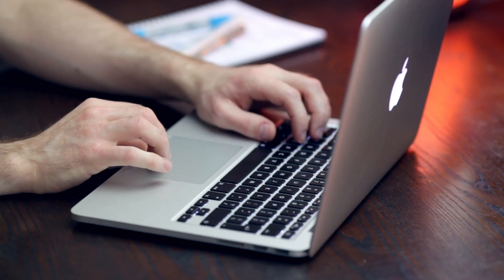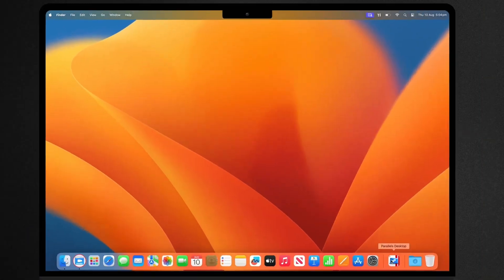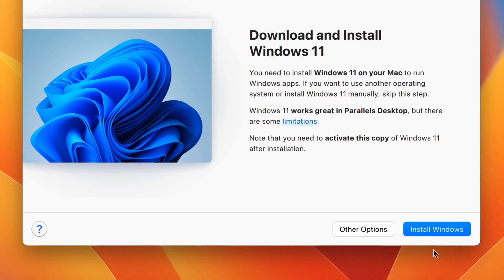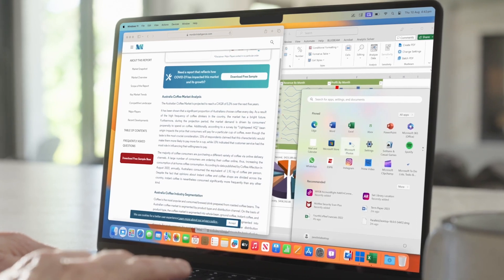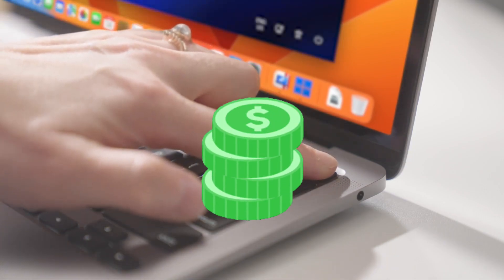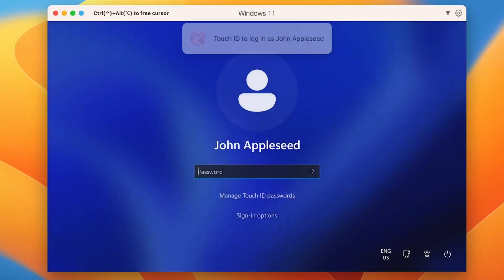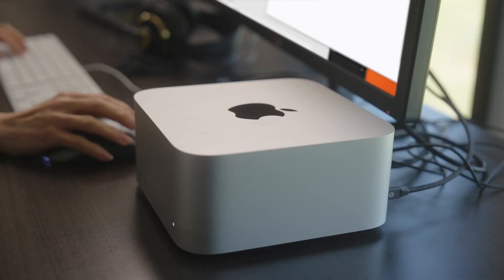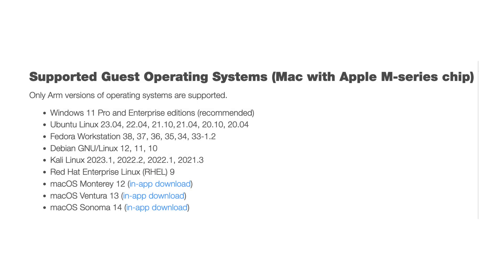How to install Windows 11 on MacBook with Parallels Desktop | Parallels Coupon Code Included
How to install Windows 11 in MacBook with Parallels Desktop

Try For Free (Trial 14 Days) No Credit Card Required

Are you looking for a way to run Windows on your Mac computer seamlessly? Look no further than Parallels Desktop! This amazing software allows you to run Windows applications on your Mac without any hassle.

One of the best features of Parallels Desktop is its wide range of supported operating systems. Whether you're using macOS, Windows, Linux, or even Android, Parallels Desktop has you covered. With support for over 200 operating systems, you can rest assured that you'll be able to run whatever you need on your Mac.

Top Search : parallels desktop coupon code, parallels desktop coupon codes, parallels desktop coupons, parallels desktop coupon, parallels desktop review, parallels desktop 2024, parallels desktop reviews, parallels desktop,